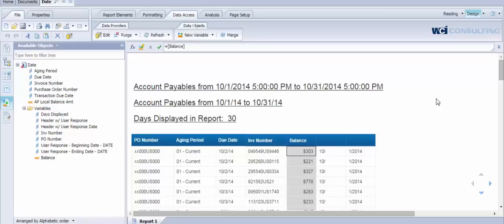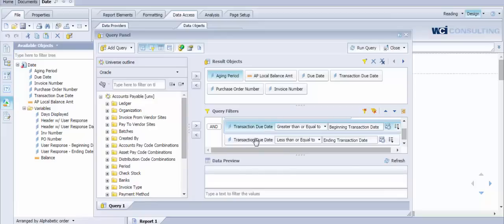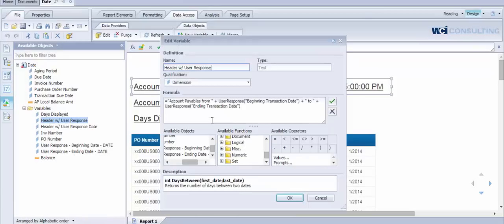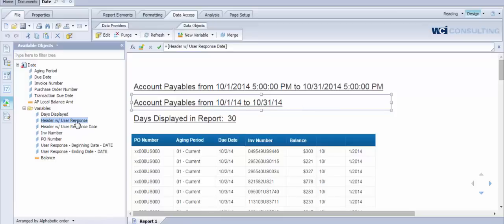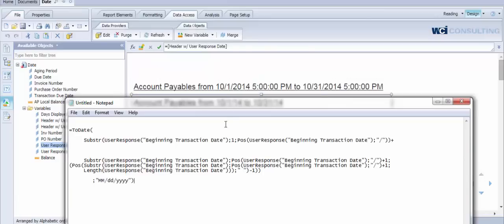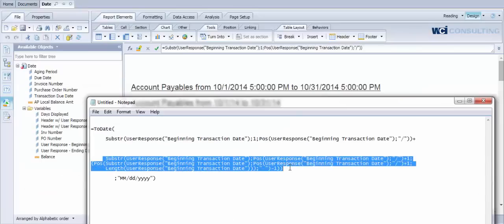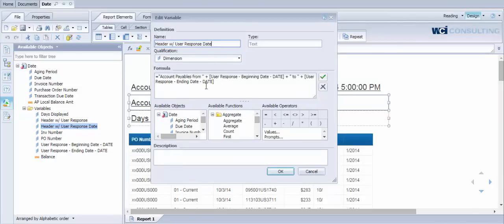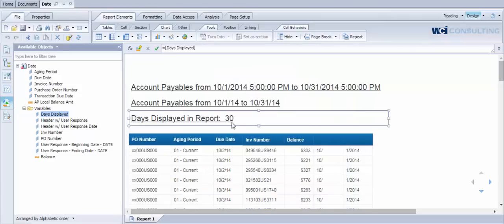Webi User Response Function Tutorial for SAP BusinessObjects Web Intelligence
Watch this BOBJ Webi tutorial to discover tips & tricks around the Web Intelligence tool specifically around the User Response Function and how you can convert strings into an actual data value.